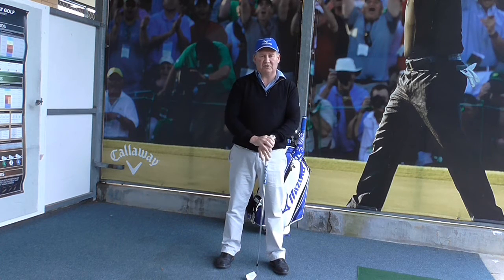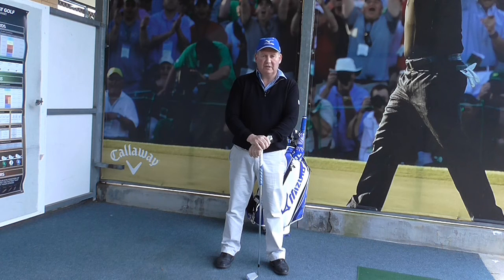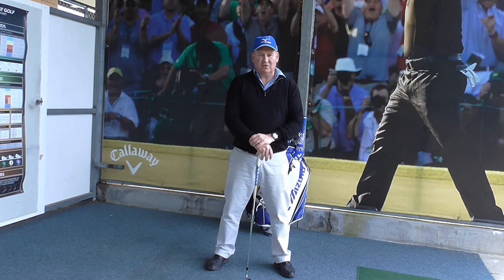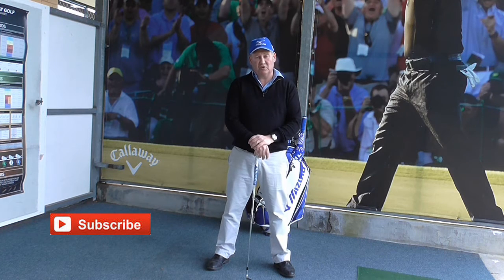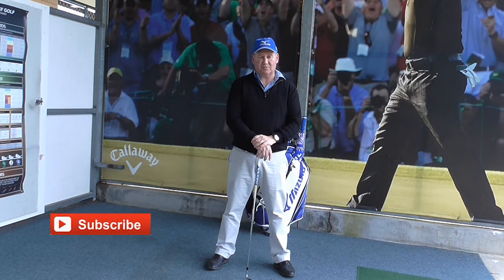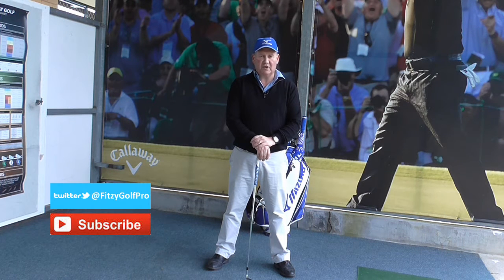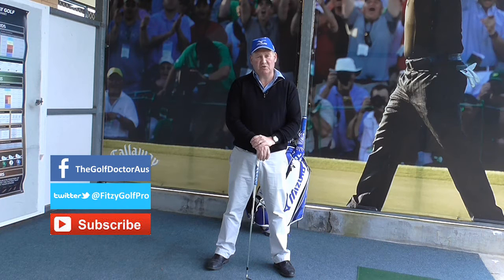How To Find The Correct Golf Grip Pressure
How To Find The Correct Golf Grip Pressure. In this video golf tip, Brian Fitzgerald "The Golf Doctor" shows you how to obtain the correct grip pressure.

it is one thing to have the perfect grip but unless the grip pressure is right you still won't be able to hit the ball the way you like it.

Brian